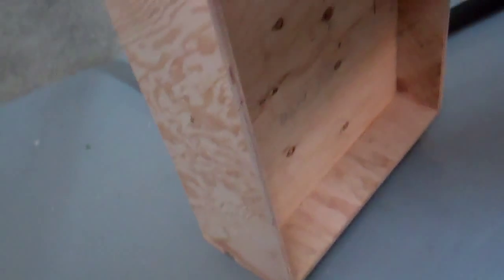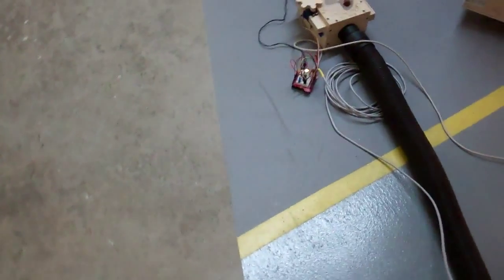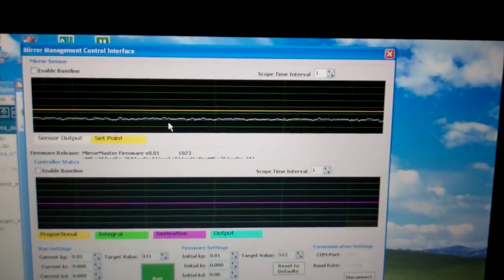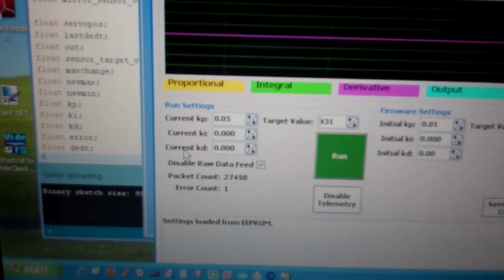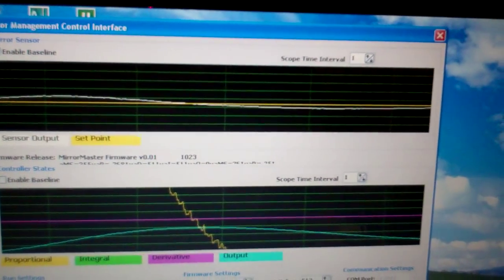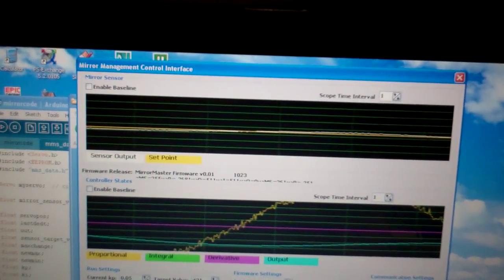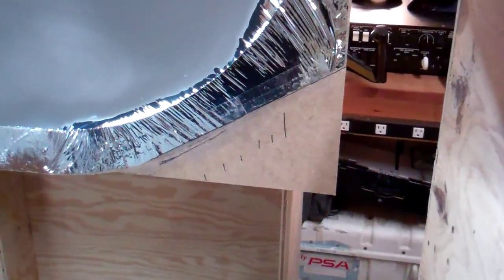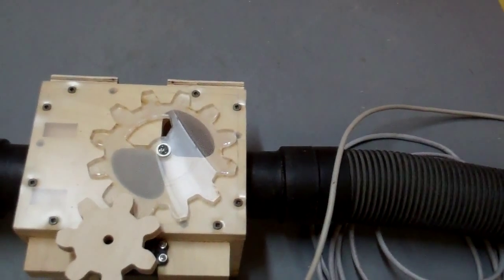A demonstration of the PID controller we've developed to maintain the correct mirror shape.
This is a short demo of the system we're using to maintain the mirror shape in real-time.  The controller is based on a basic Arduino with some glue logic to interface the IR transmitter/detector sensor that we're using to detect the position of the mirror while it's under vacuum.

I wrote the graphing interface software using Delphi XE.  It talks to the Arduino at 115200bps.